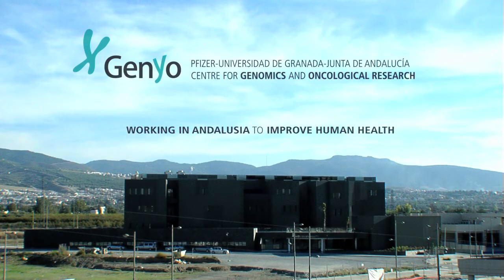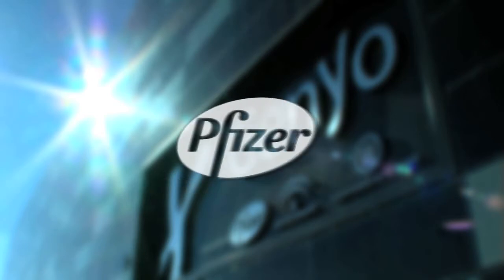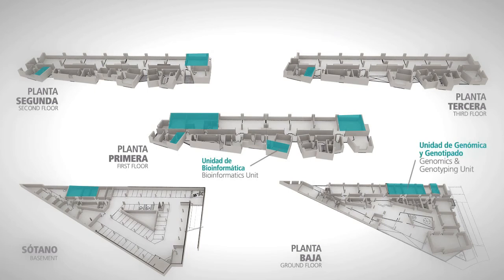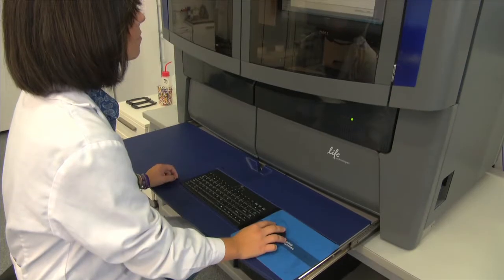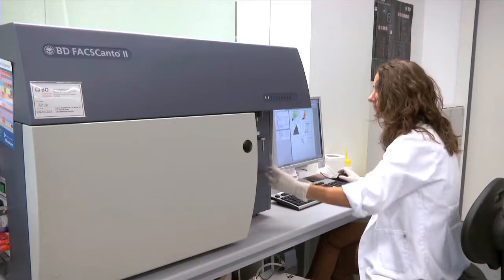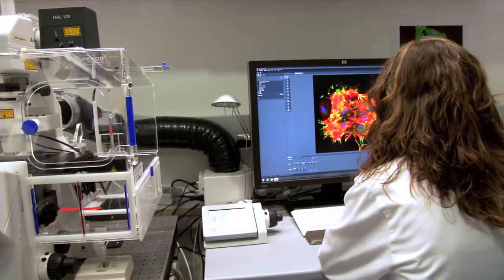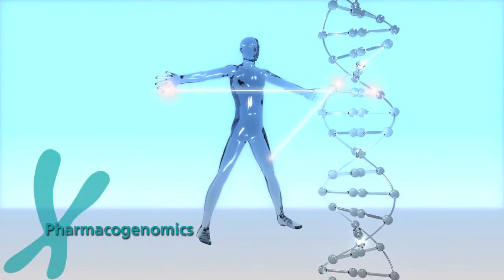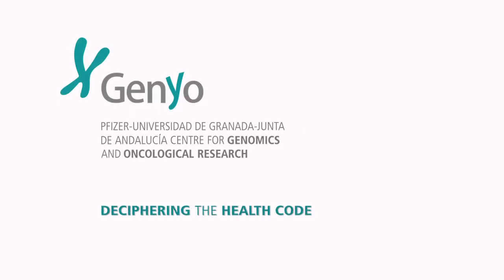Pfizer-University of Granada-Junta de Andalucía Centre for Genomics and Oncological Research (GENYO)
GENYO is a mixed centre with stakes held by the Regional Ministry of Economy, Innovation, Science and Employment, the Regional Ministry of Equality, Health and Social Policies, the University of Granada and the pharmaceutical company Pfizer. This centre has been devised as a space for excellence research in genomic medicine, focussing on the comprehensive study and understanding of the genetic basis of human diseases in general, placing special emphasis on cancer and its genetic disorders related to inheritance.

GENYO was created as a multidisciplinary research space, where different professionals from the healthcare, university and business areas interact, making it possible to generate new systems to diagnose, prevent and treat diseases based on the joint and coordinated application of first-rate knowledge in the different areas of genetics.

This centre is the benchmark centre of the Andalusian Program for Research in Clinical Genetics and Genomic Medicine, a program which, together with those of Cell Therapy and Regenerative Medicine, and Nanomedicine have the main objective of supporting and fostering translational research in Advanced Therapies. The activities performed within these three research programs are developed in coordination with the Andalusian Initiative for Advanced Therapies (IATA), an initiative of the Andalusian Government promoted by the Regional Ministries of Health and Innovation, Science and Enterprise.